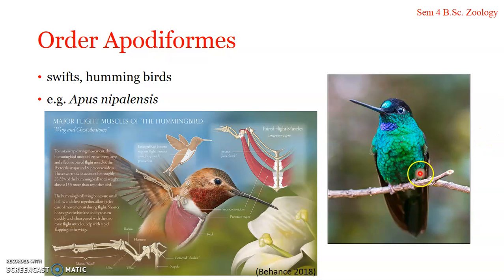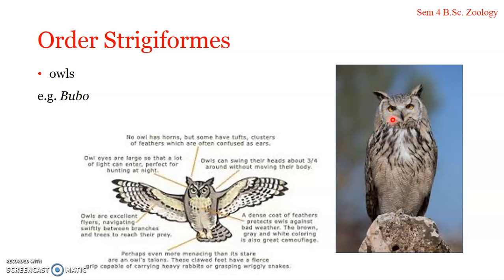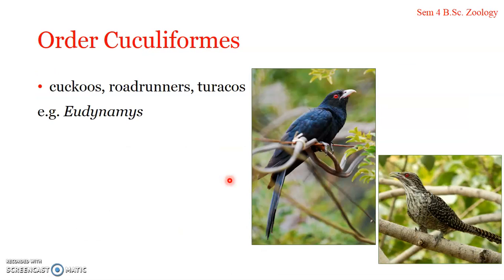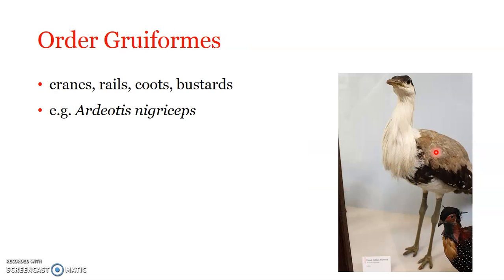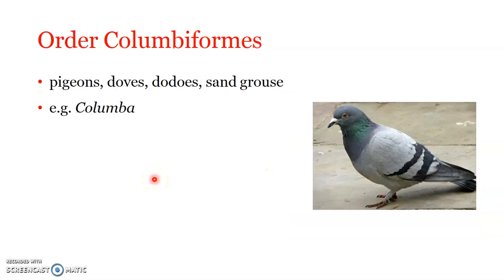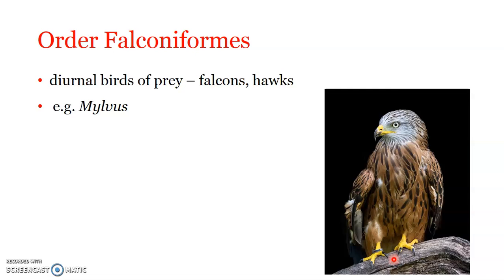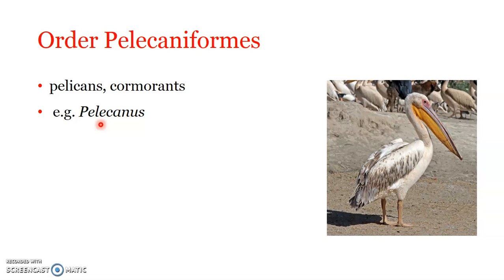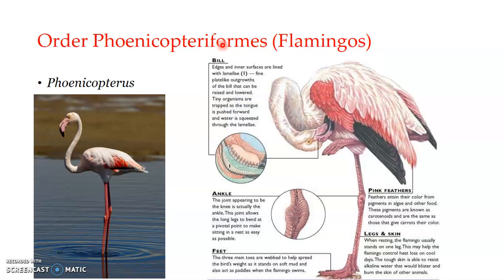Class Aves: Classification of Neognathae -2